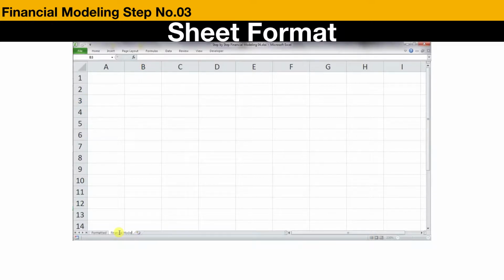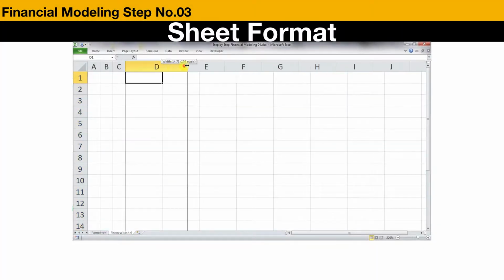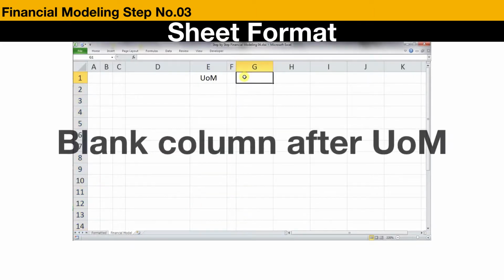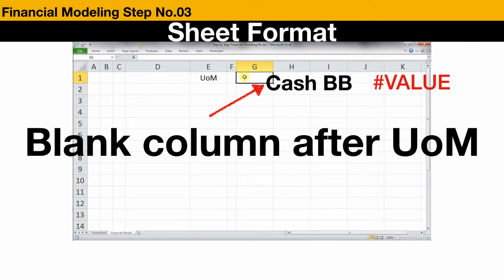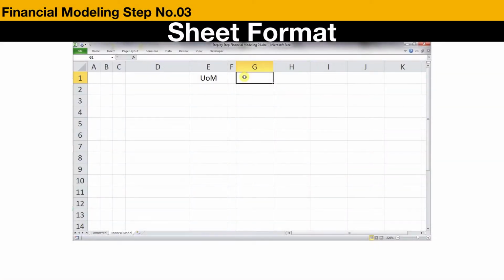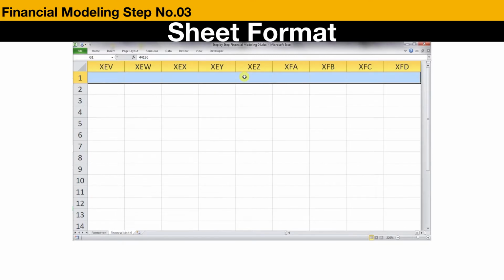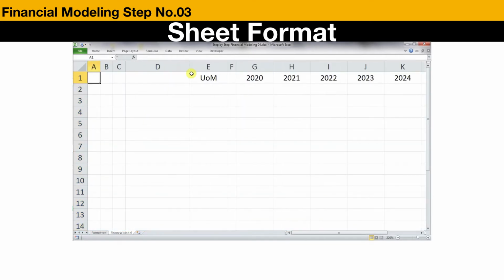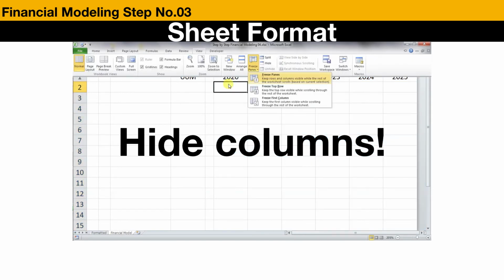Sheet Formatting: Step by Step Financial Modeling 03